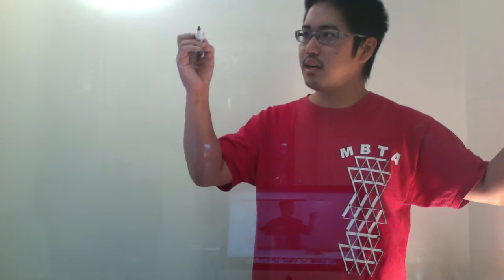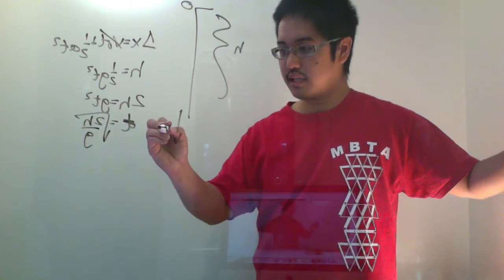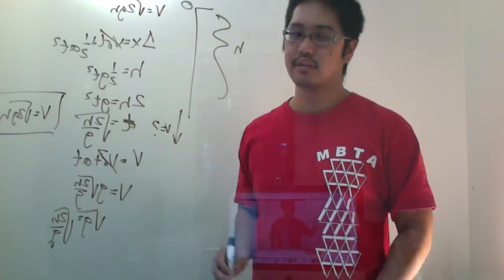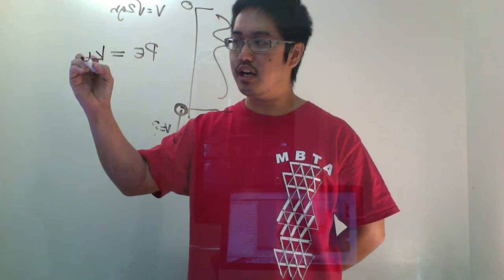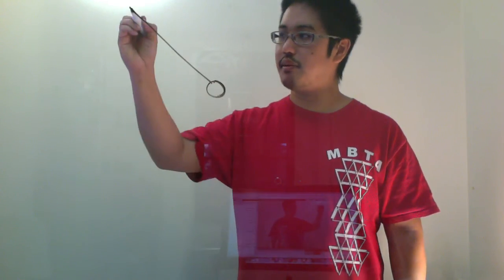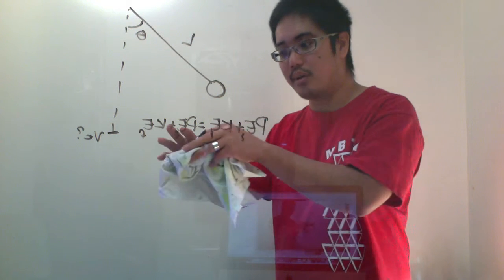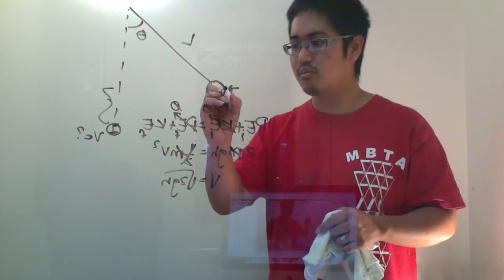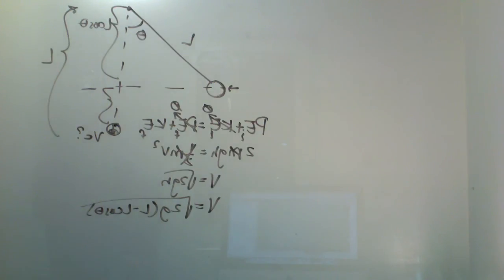SDG Physics Energy 2 20141205